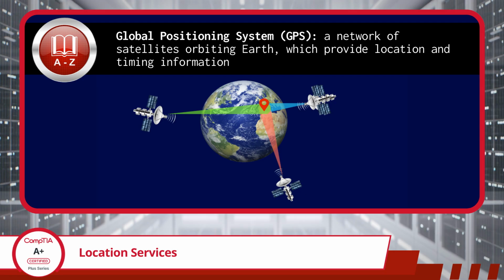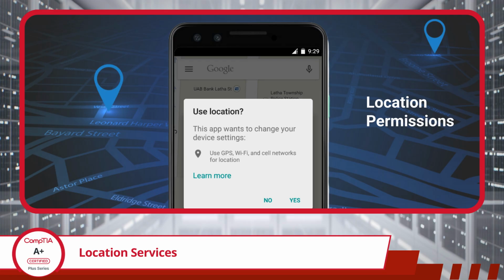CompTIA A+ Core 1 (220-1201) | Location Services | Exam Objective 1.3 | Course Training Video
CompTIA A+ Core 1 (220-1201) | Exam Objective 1.3 | Given a scenario, configure basic mobile device network connectivity and provide application support - Location Services